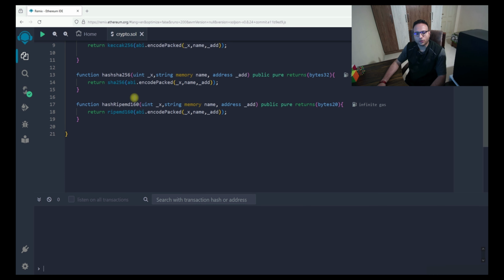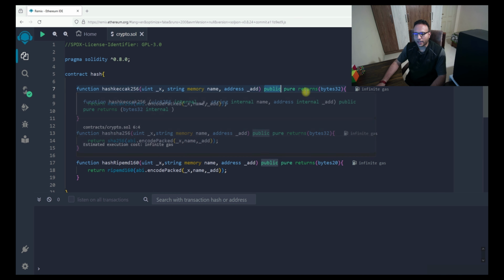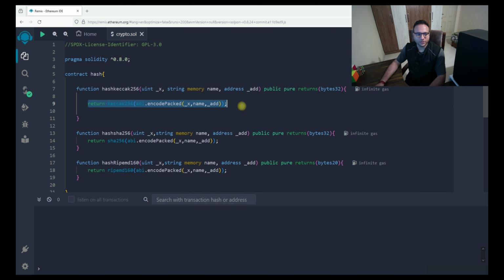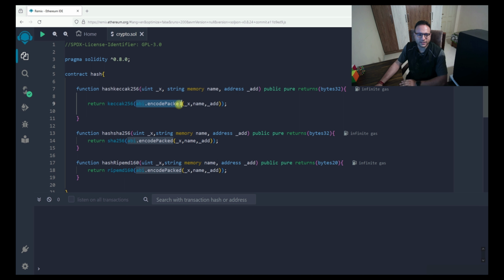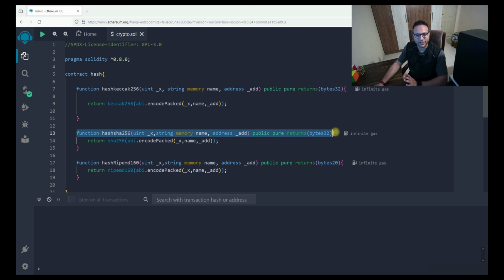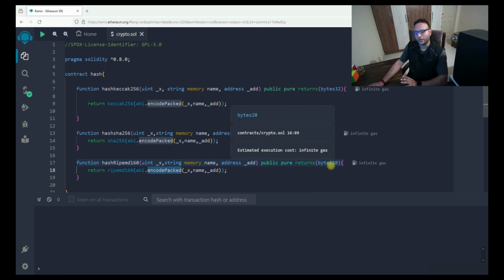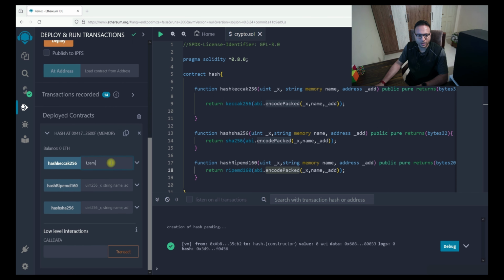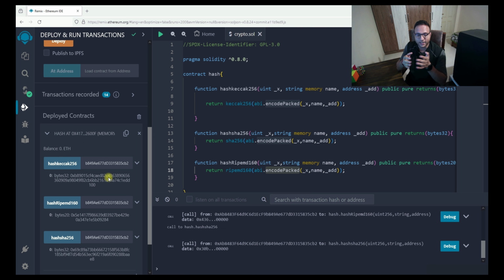Solidity Programming Language – Inbuilt Cryptographic Hash Function - Keccak256, Sha256, Ripemd160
This is a video on solidity programming that covers the concept of Inbuilt Cryptographic Hash Function - Keccak256, Sha256, Ripemd160.